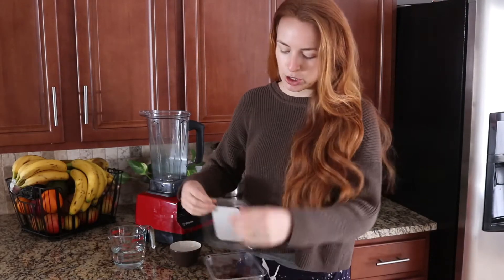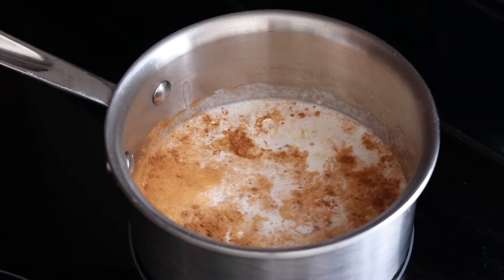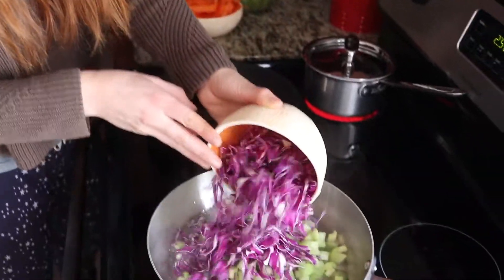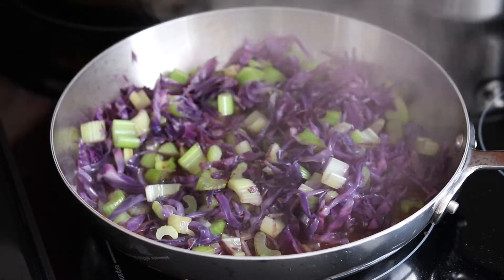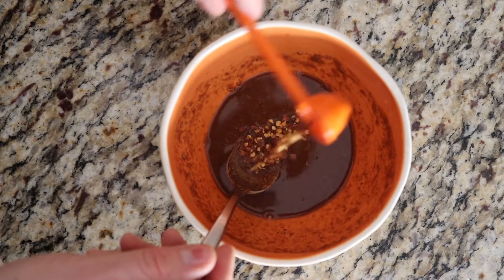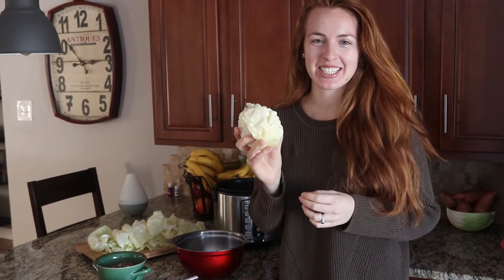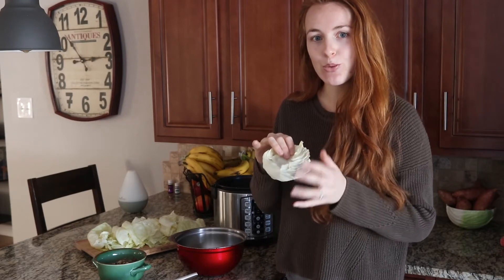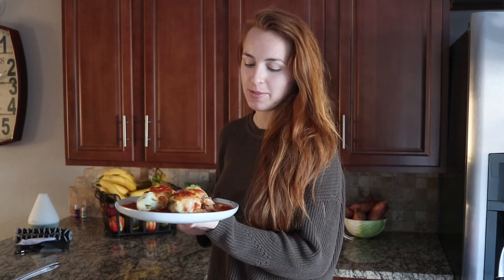What I Eat Wednesday | VEGAN & HEALTHY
Today I am sharing three of my favorite meals I ate on a snowy cold day with my husband.

Pad Thai Recipe

Ingredients ( Serves 2 Entrees)

Ramen Noodles - Or any noodles you like, follow instructions on packaging for boiling.

Tofu - Half a block of tofu.
- Drain the tofu and cut it into little cubes
- Heat up a non stick pan with a little coconut oil
- Place tofu in pan, add turmeric seasoning and allow tofu to golden (mix every couple minutes so it doesn't burn)

Veggies - Use any veggies you enjoy.
- 2 carrots, ribboned using a vegetable peeler
- Freshly diced ginger
- 2 cups frozen green beans
- 3 cups sliced red cabbage
- 1/2 cup celery

Sauce - Mix all ingredients till a liquid consistency.
- 2 1/2 Tbsp almond butter
- The juice of half a lime
- 1 1/2 Tbsp maple syrup
- 3 1/2 Tbsp coconut aminos
- 1/2 Tsp red pepper flakes

Garnish with parsley and black sesame seeds. Enjoy!

One Minute Almond Milk Recipe

Ingredients (Serves 1 cup)

- 1 to 2 dates
- 1 cup water
- About 10-15 almonds

Using a high speed blender add almonds, dates, water and blend it for 1 to 2 minutes.

Enjoy it with oatmeal, cereal or in a smoothie!